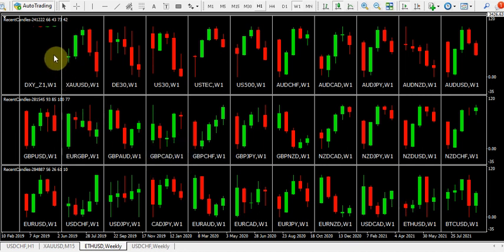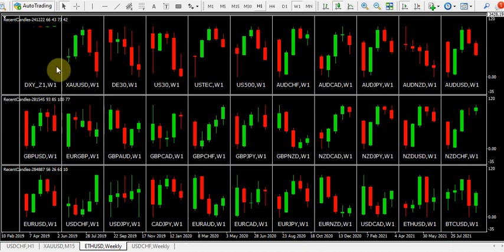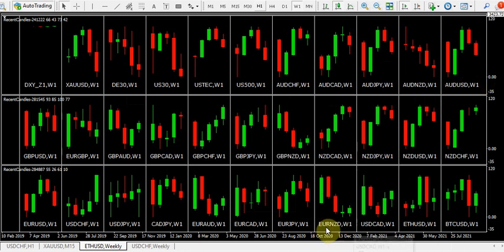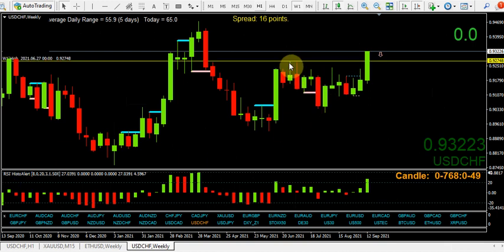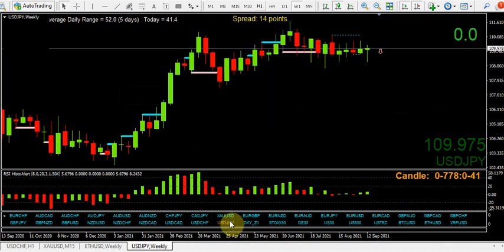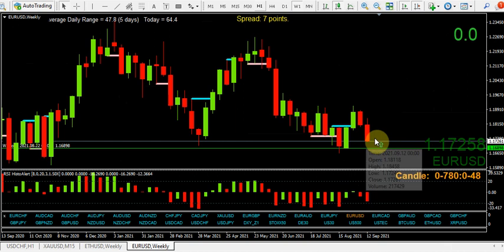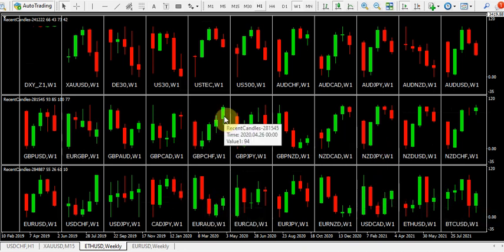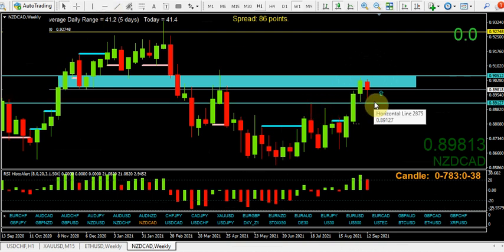A quick look at some weekly charts ready for next weeks trades